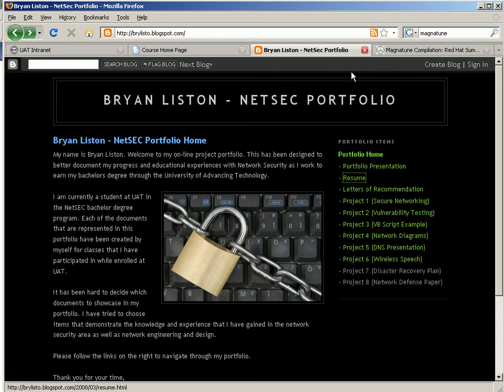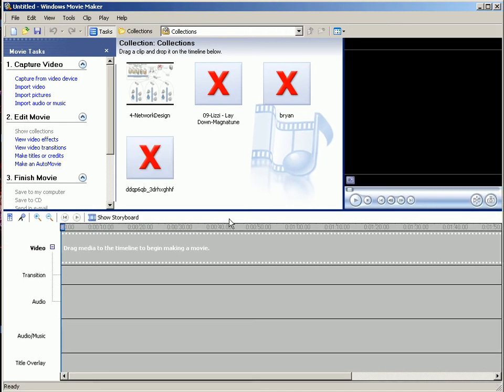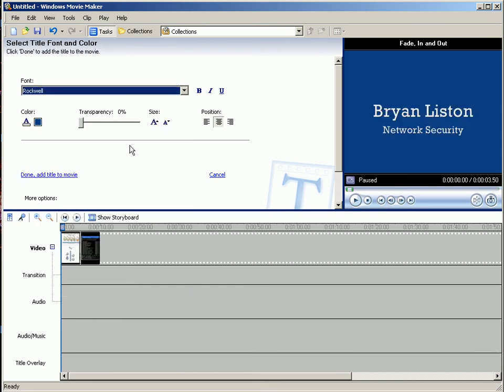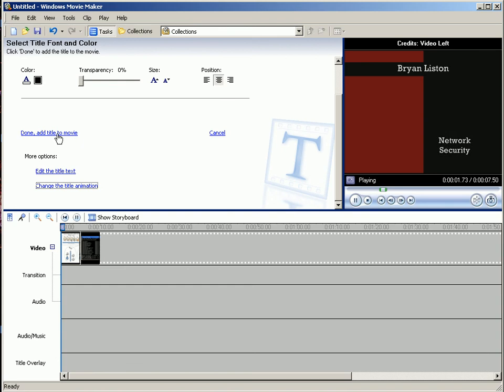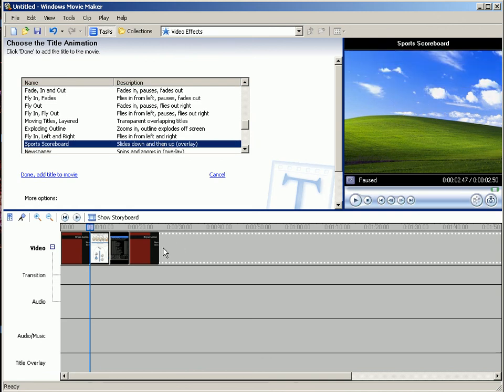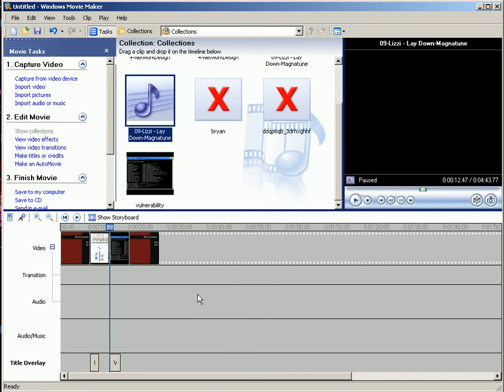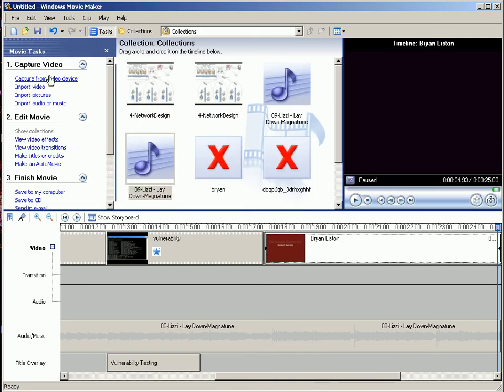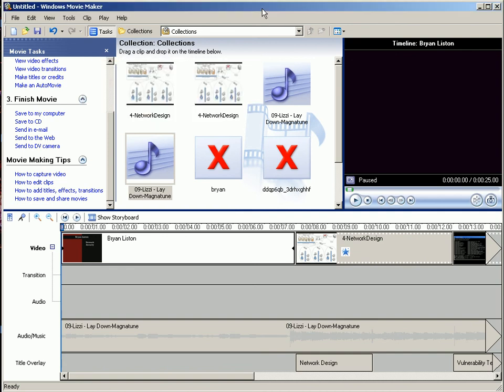network security demo reel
Here is a basic example of how a student in a non-visual field (such as Network Security) can create a simple demo reel using Windows Movie Maker.